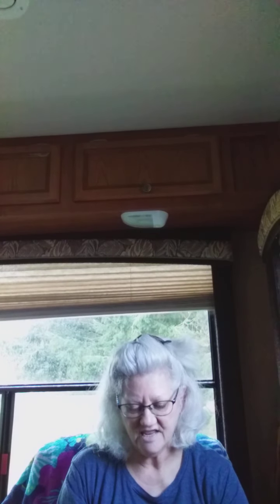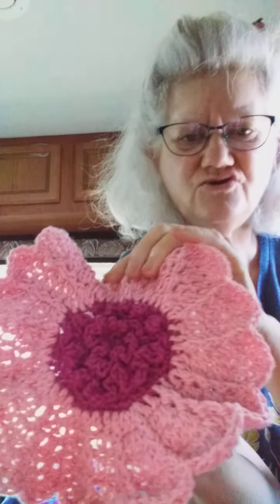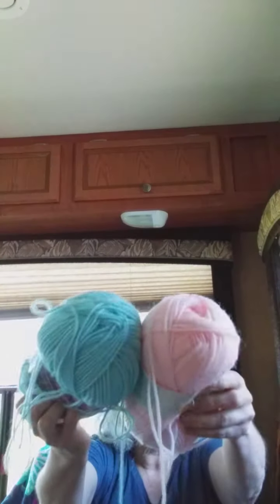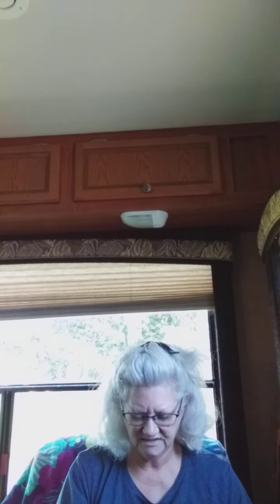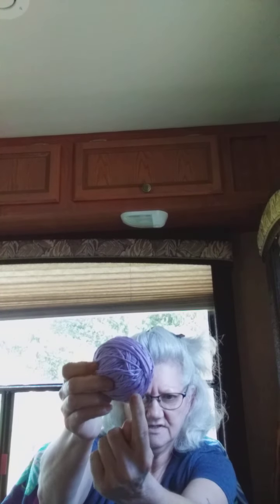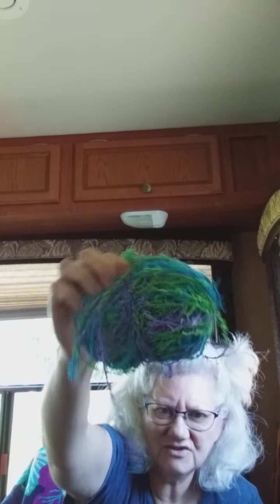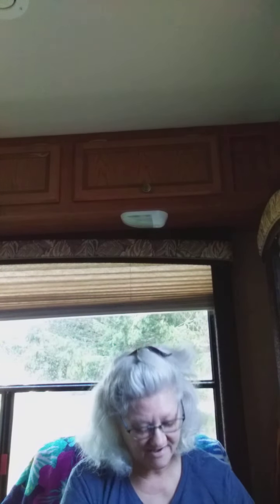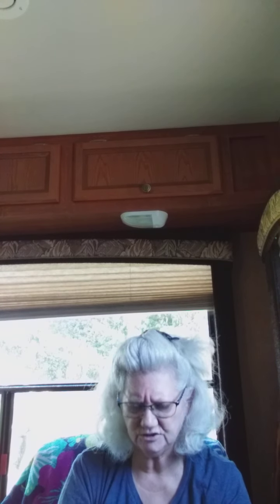SpringAlong Vlog Episode 28 - Welcome, FOs, Gifted Yarn - 04/08/2021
I welcome a new Comfy Chair Friend, share my FO's, share yarn I received from my neighbor, and chat a bit in this video.

Remember to go back to Monday's Vlog and enter my Weekly Giveaway for a chance to win one of my patterns!

Thank you all for spending time with me and sharing the love.  ~Linnea XxxX!

Linnea Cozy Crafts
1730 Labounty Dr Ste #9-235
Ferndale WA 98248
USA